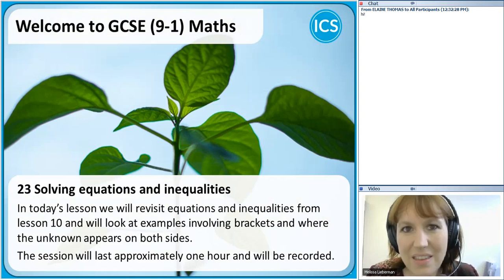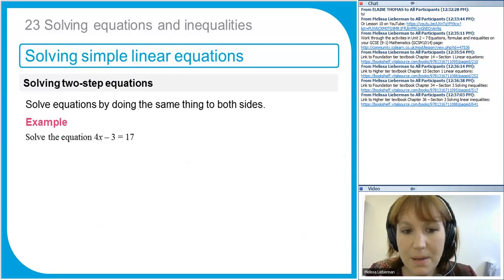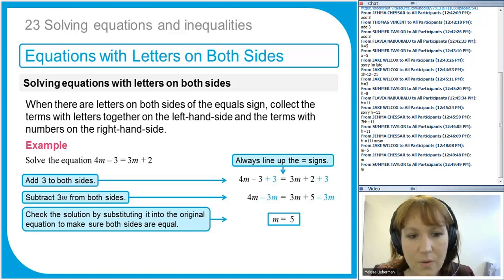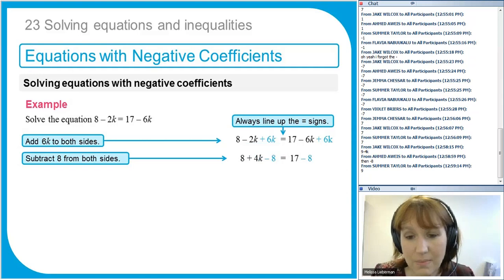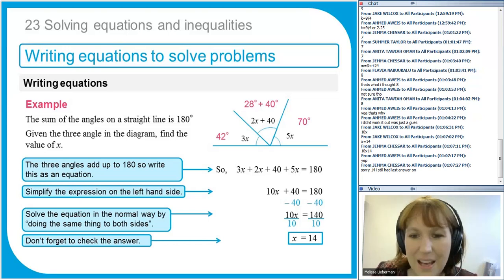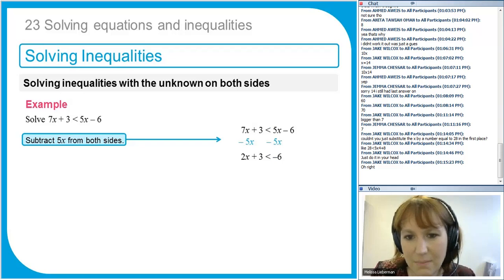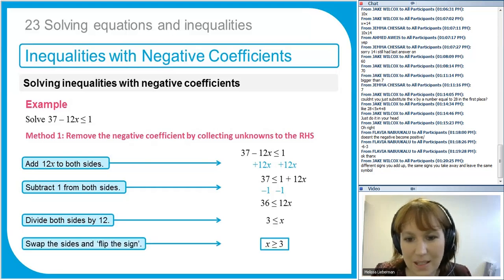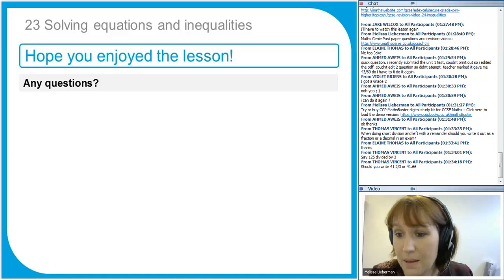23 Solving equations and inequalities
This lesson covers methods to solve different types of linear equations and inequalities including equations with brackets and where the unknown appears on both sides of the equation. To open the active hyperlinks given in the video, click "SHOW MORE" at the bottom of this box...
Complete Test Paper 1 to release you ICS Learn study materials for Unit 2
Work through the activities in Unit 2 – 7 Equations, formulae and inequalities on your GCSE (9-1) Mathematics (GCSM1014)
Link to Foundation tier textbook Chapter 14 – Section 1 Linear equations
Link to Higher tier textbook Chapter 15 Section 1 Linear equations
Link to Foundation tier textbook Chapter 34 – Section 3 Solving inequalities
Link to Higher tier textbook Chapter 36 – Section 3 Solving linear inequalities
CGP GCSE (9-1) Maths Foundation tier workbook
CGP Mathsbuster
Try or buy CGP MathsBuster digital study kit for GCSE Maths – Click here to load the demo version
Please take a moment to review this online lesson on TrustPilot (remember to mention my name, Melissa Lieberman)